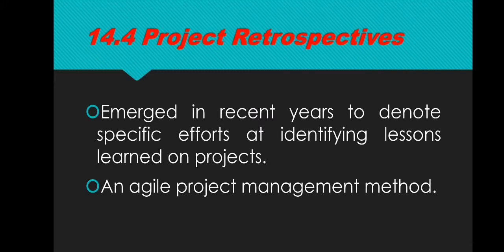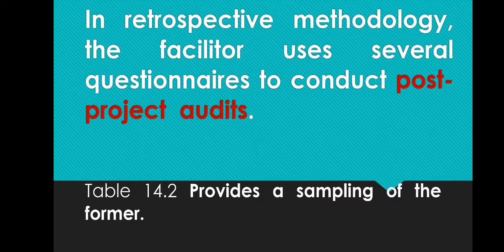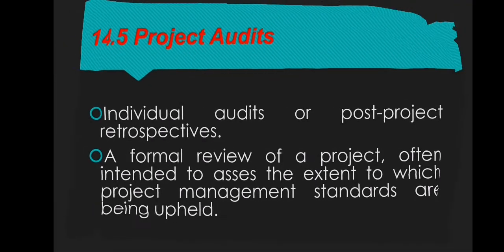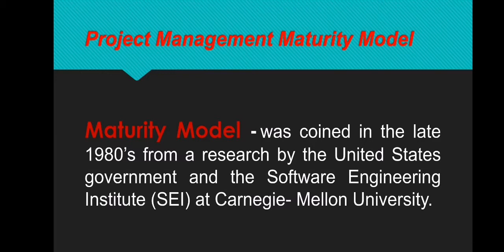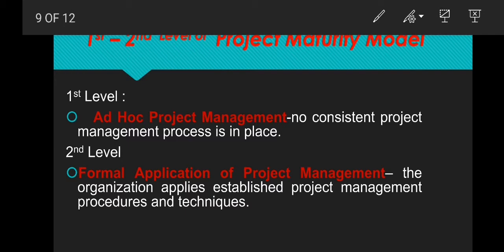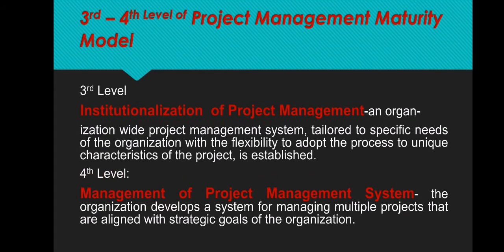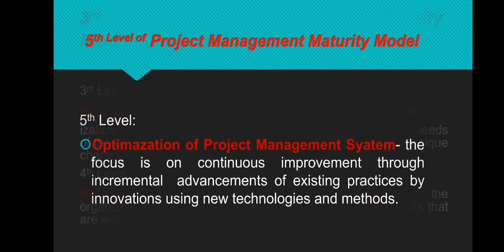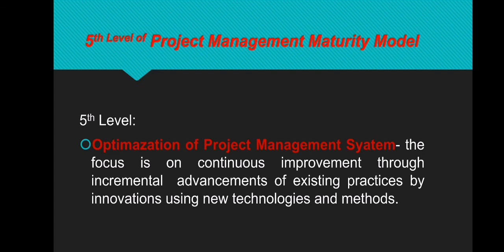(Project Closure)👍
Chapter 14